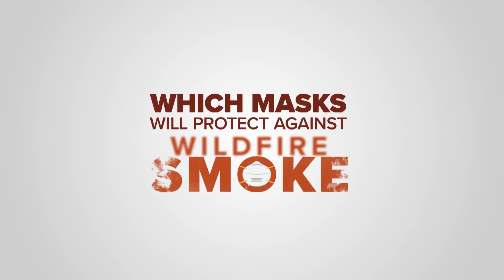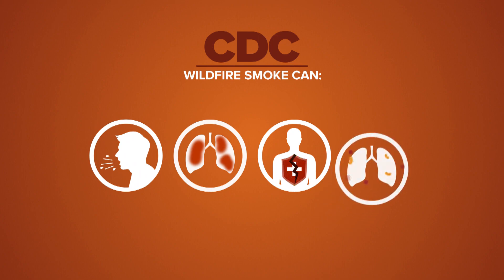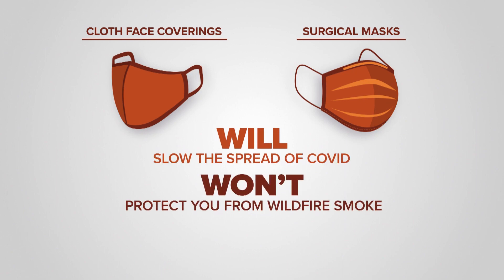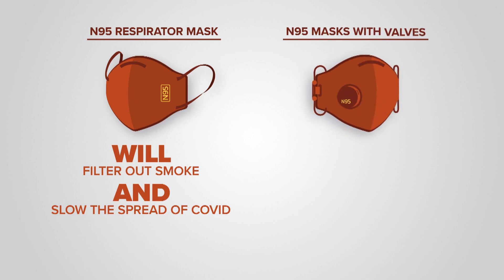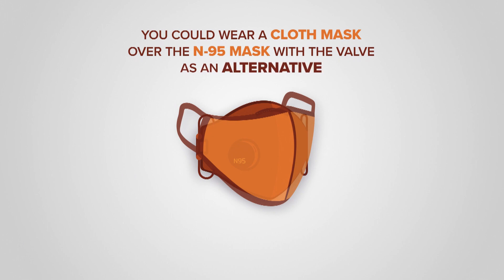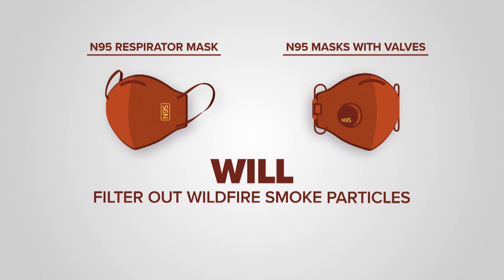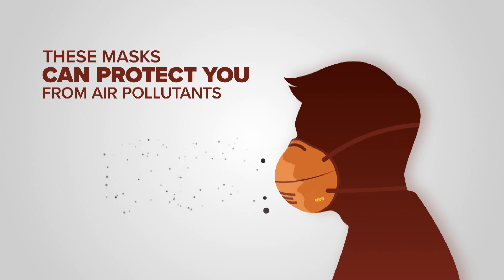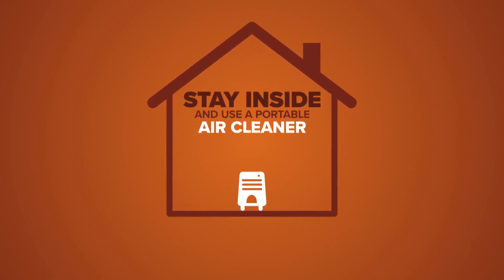Which masks will protect against wildfire smoke?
According to the CDC, wildfire smoke can irritate your lungs, cause inflammation and make you more prone to lung infections.